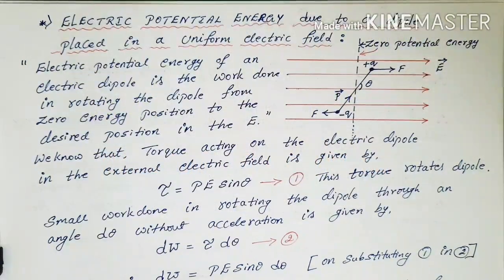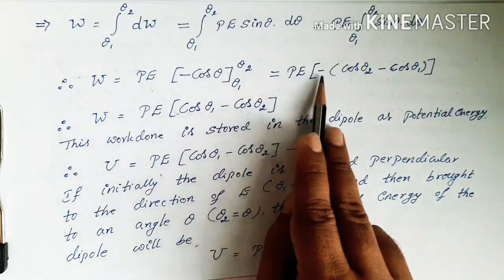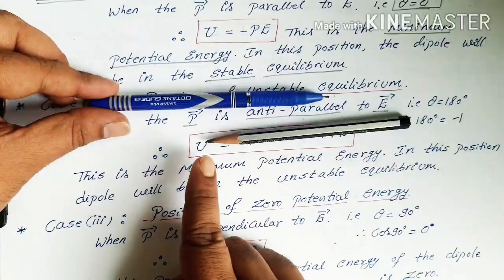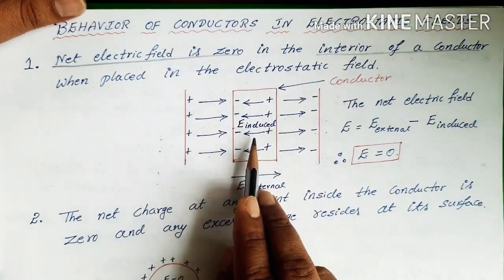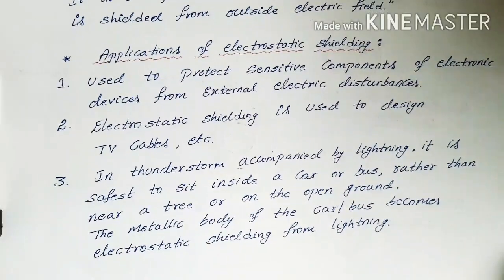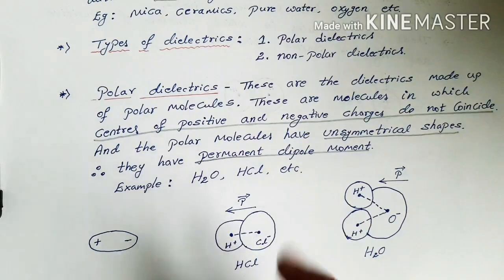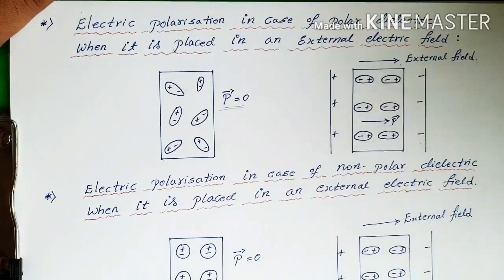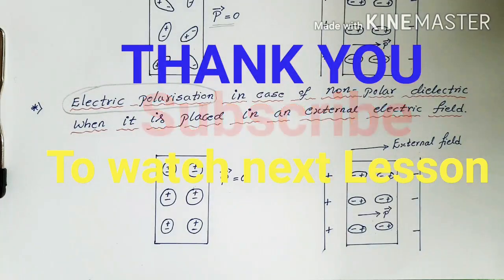Class 12th/ 2nd pu Physics-Electrostatic potential and capacitance (L3)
In this class you will study,
1.Electrostatic potential energy due to dipole.
2.Behaviour of CONDUCTORS in electric field
3. Electrostatic shielding and application
4.Dielectrics and their types.
5. Electric polarization - dielectric strength -dielectric breakdown.